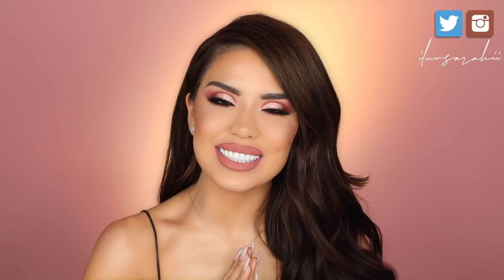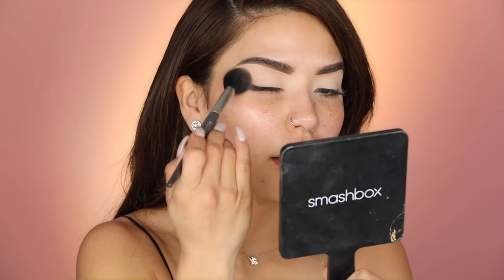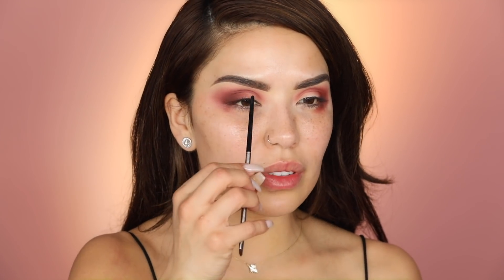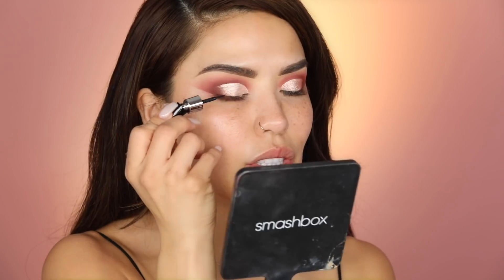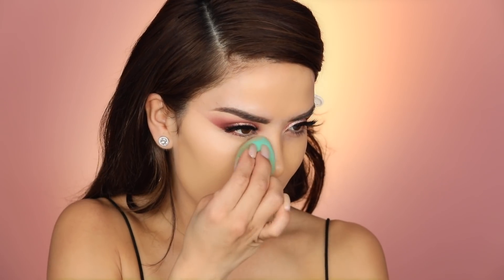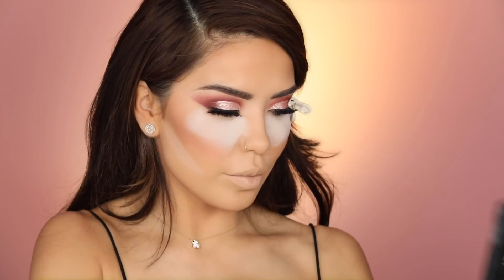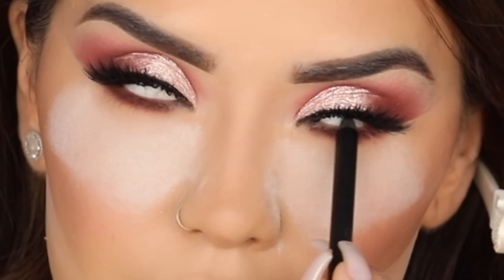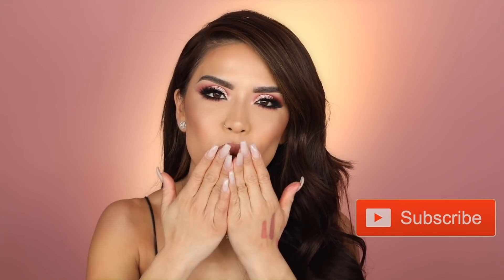PINK VALENTINES DAY MAKEUP | iluvsarahii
I made this video for all you babes who love makeup whether you are celebrating valentines day or not...issss still a look ❤️

PS who grew up with the intro son?! if you did comment a 🦈 below! pss its still a favorite of mine LMAOO 😂

EYES
Urban Decay Primer Potion Eden
Colourpop Give it to me Straight Palette
Stila Shimmer and Glow in Kitten
Lancome Bendable Grandiose Liquid Liner
House of Lashes in Iconic
Melt Cosmetics Eyeliner

SKIN
Ole Hendriken Banana Bright Eyecream
Smashbox Oil Primer
NARS Natural Radiance Foundation in Barcelona
Tarte Shape Tape in Light Medium and Deep
Maybelline Fit Me! Powder in 220
Guerlain Terracota Bronzer 05
Sigma Blush Nymphaea
Persona Highlight in Zuma

LIPS
MAC Whirl Lip Pencil
Dose of Colors Liquid Lipstick in Truffle

BODY
Melanie Mills Gleam Body Radiance in Peach Deluxe

EDITING BY
Sebastian @sebvstivnstyles

FILMING EQUIPMENT
LIGHTING : Kino Flo Diva lights and ring light
CAMERA : Canon 5D Mark IV
LENS : 70/200